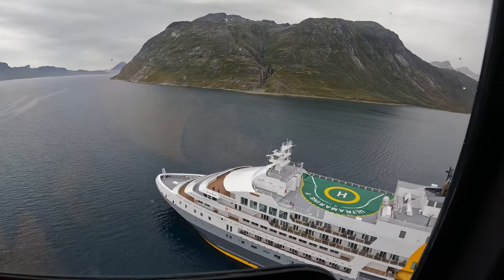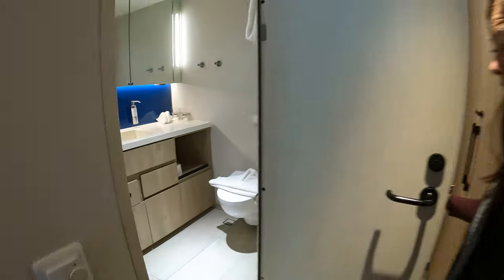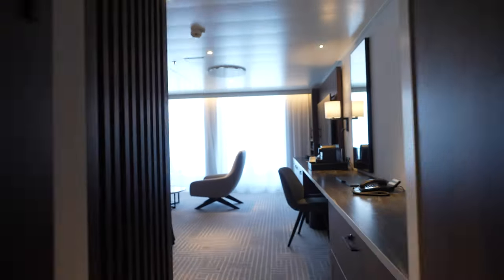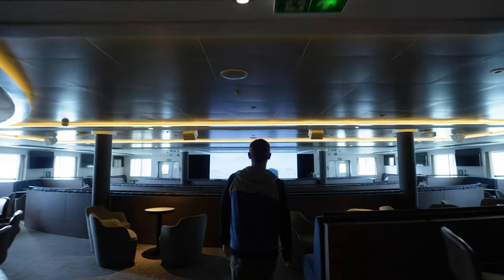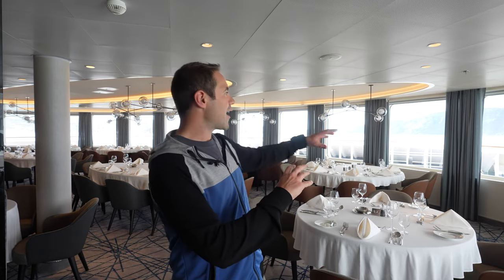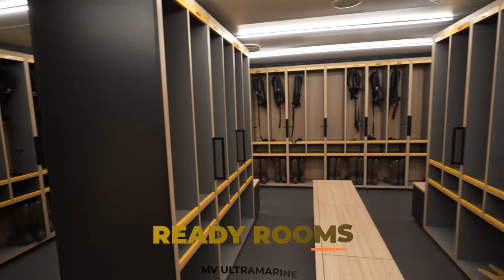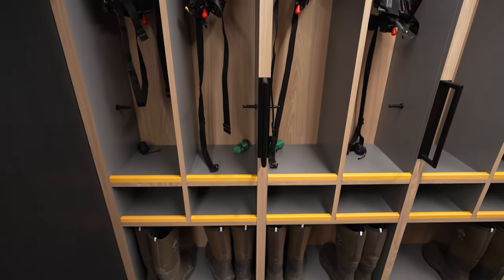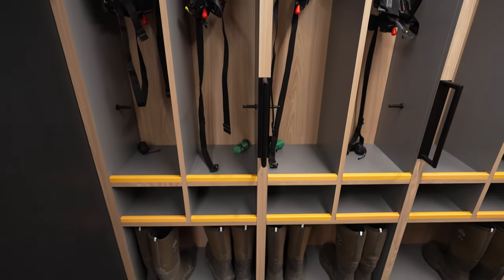Quark Expeditions ULTRAMARINE Ship Tour - Full Review Video and Walkthrough in the Arctic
We spent a month travelling on Quark Expeditions' newest polar exploration ship, the MV Ultramarine in the Arctic and were blown away by this incredible small group luxury ship. We decided to do a full self-guided tour to bring you this Quark Ultramarine review video so you can see just what life is like onboard.

Our goal is to show you every aspect of this beautiful vessel from a passengers' perspective so you know exactly what to expect if you ever have the chance to travel on Quark Expeditions' Ultramarine.

From every different type of cabin, including the solo rooms, balcony suites and even the penthouse, we got an inside-look at every deck guests can stay on. We also dive deep into the Ambassador Theatre, the Panorama Lounge, the Balena Restaurant, the gym, the Tundra Spa and the polar boutique.

Of course one of the big draw cards is the helicopter operations on the Ultramarine. Quark has two Airbus H145 helicopters onboard the Ultramarine, allowing guests to get to never-before-accessed terrain and see the polar regions from the air. We show how it all works.

Another big part of any adventure to Antarctica or the Arctic are the zodiac excursions, and the Ultramarine has a fantastic system to deploy zodiacs on all sides. Curious how they get the zodiacs off or how to board a zodiac at sea? Come find out.

We hope you enjoy our full Quark Ultramarine ship tour video, and that it answers any questions you may have about what it's like to travel on this ship.

All footage shot on:
Sony A7iv